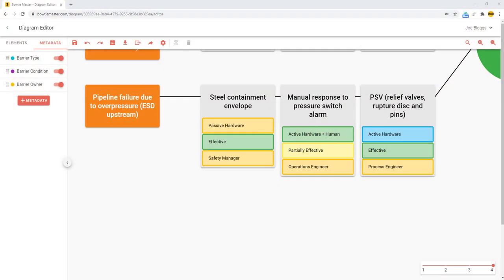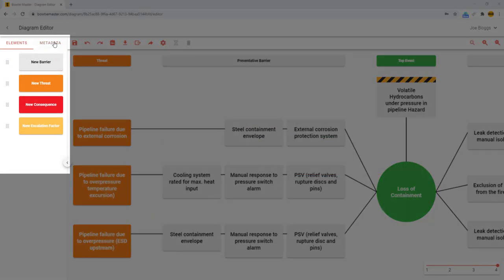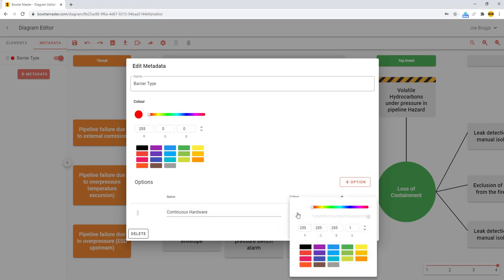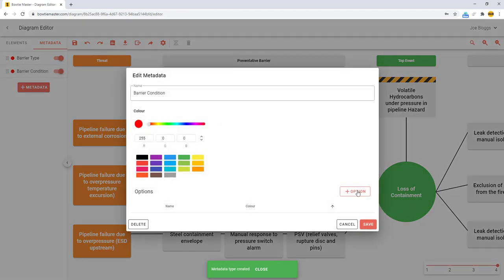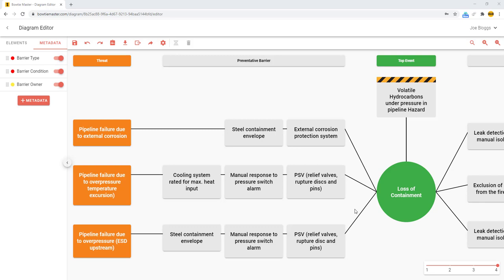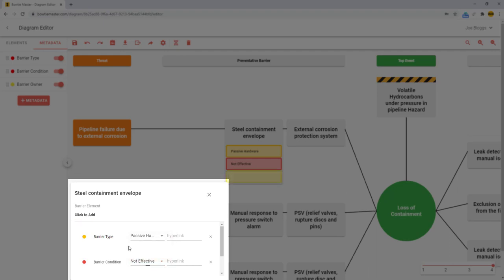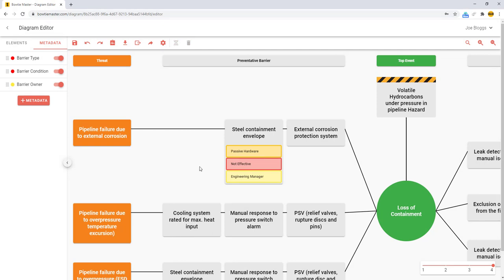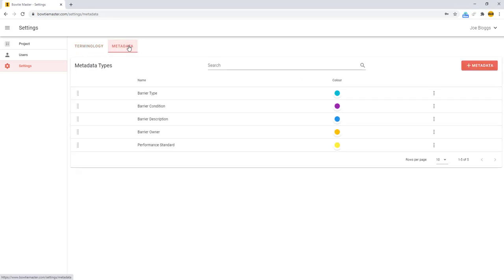Bowtie Master - How to add metadata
Easily customise your bowtie diagrams by adding metadata. Metadata can be used to tell us things such as what type of barrier it is, what condition it is in, how critical it is, or who owns the barrier.